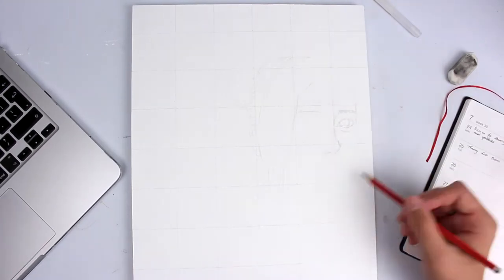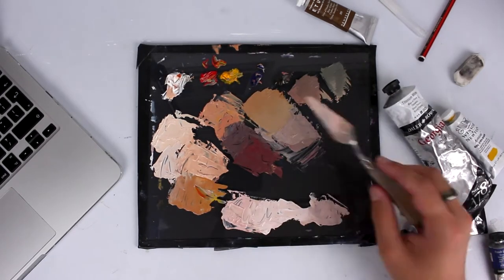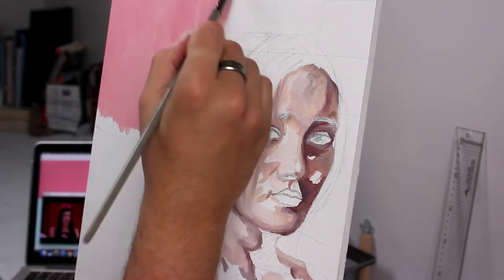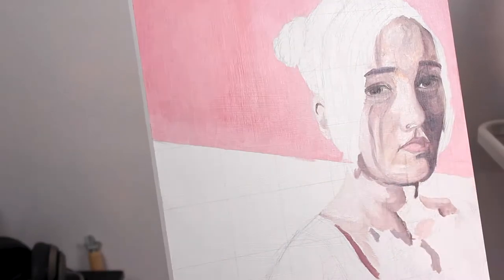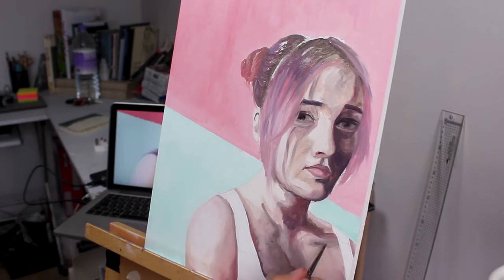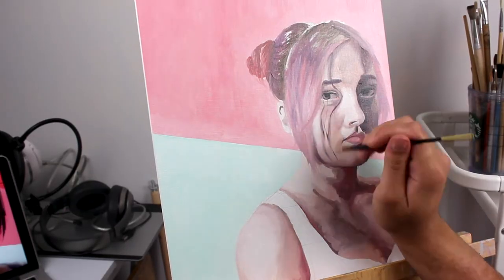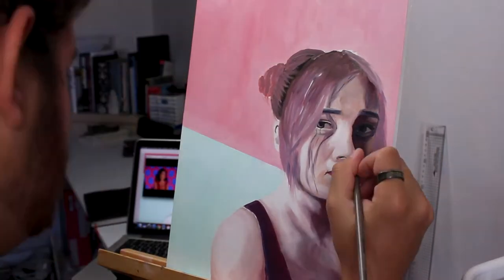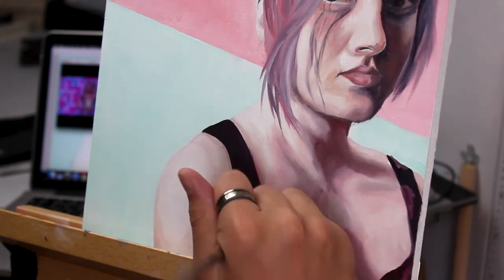OIL PAINTING TIMELAPSE | Baby Melon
Oil painting timelapse of my newest piece Baby Melon. A celebration of one of my best friends.

This oil portrait is part of a new series of work that will be on display and for sale in October, in my home town in Lincolnshire, UK, as part of a group show with three other emerging contemporary artists.

HOW TO PRIME WOOD FOR OIL PAINTING

OIL PAINTING TIMELAPSE | VAHVUUS

Materials;

Paint - Daler Rowney Georgian oils and windsor and newton artist oil
Brushes - Cass grey synthetic set and Pro arte sterling detail brushes and Kolinsky 3
Surface - MDF hardboard
Medium/Solvent - Gamblin's Galkyd and Turpentine
Camera - Canon 1300D with kit lens
Tripod -  Leaptek Professional Portable Tripod
Lighting - x2 Abeststudio 135W continuous lighting with soft boxes

Music;